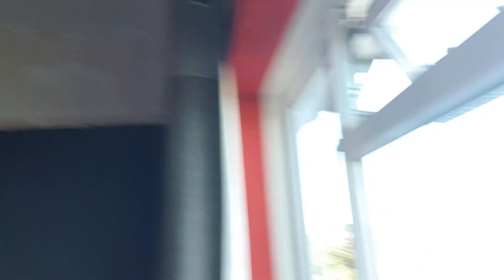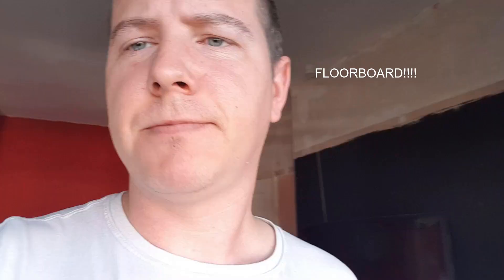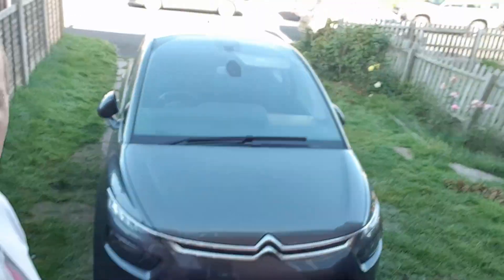Pen tester...A day in the life (HOW & WHY I got in to pentesting!!!)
Just letting you guys know how and why I got into pentesting.